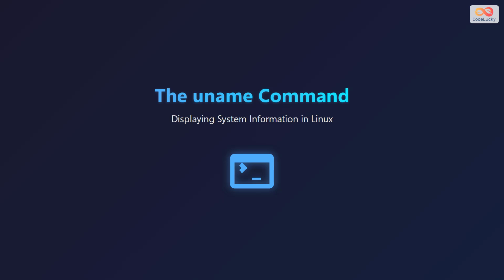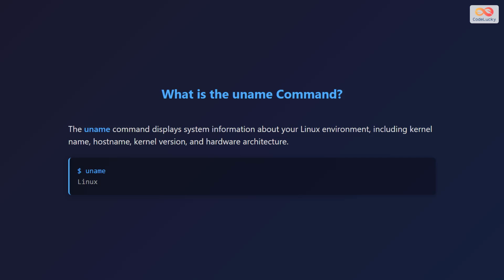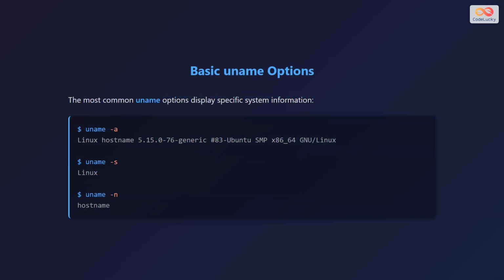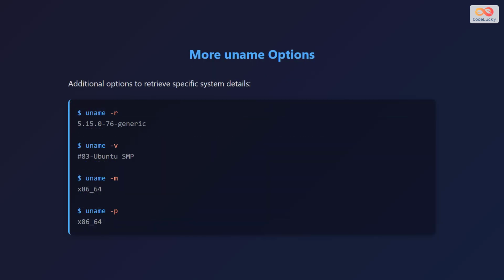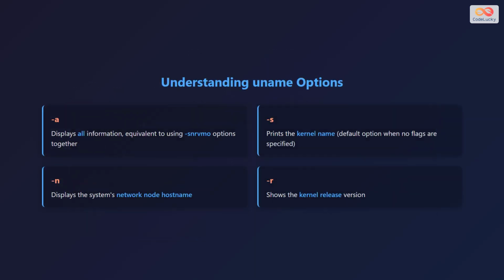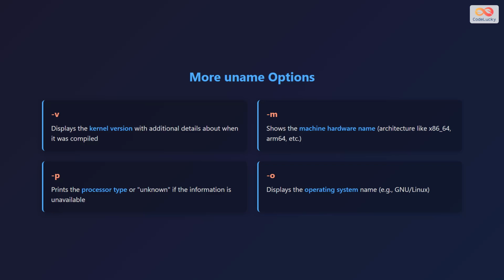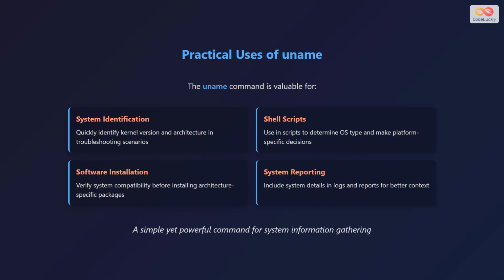Linux System Info: Mastering the `uname` Command for Beginners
Dive into the world of Linux system information with our beginner-friendly tutorial on the `uname` command! 🐧💻

Learn how to use this essential command to display key details about your Linux environment, including kernel name, hostname, kernel version, and hardware architecture. Whether you're a Linux newbie or just looking to brush up on your skills, this video will guide you through the basics and beyond. We'll cover common options like `-a`, `-s`, `-n`, `-r`, `-v`, `-m`, and `-o`, explaining what each one does with clear examples.

Discover practical uses for `uname`, such as system identification for troubleshooting, making platform-specific decisions in shell scripts, verifying system compatibility before software installation, and enhancing system reporting. This command is more powerful than you imagine! By the end of this video, you'll be able to confidently use `uname` to gather crucial system information. 👍🚀

Chapters:
00:00 - The uname Command
00:23 - What is the uname Command?
00:47 - Basic uname Options
01:15 - More uname Options
01:46 - Understanding uname Options
02:18 - More uname Options
02:52 - Practical Uses of uname
03:35 - Outro